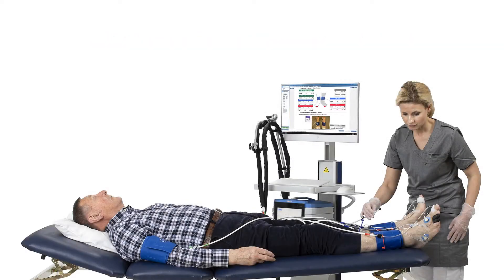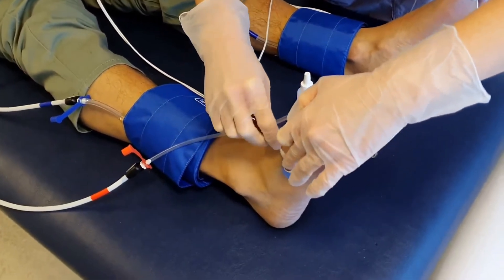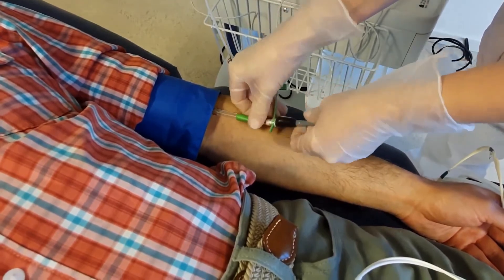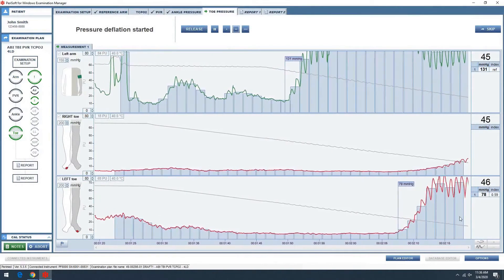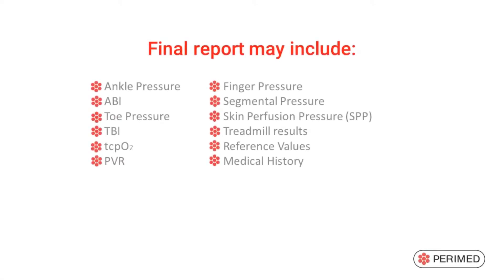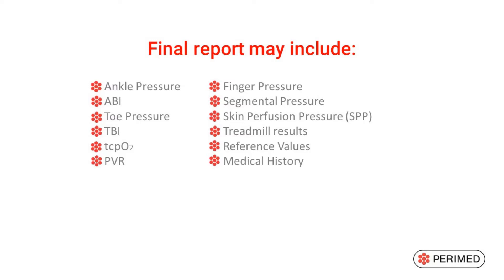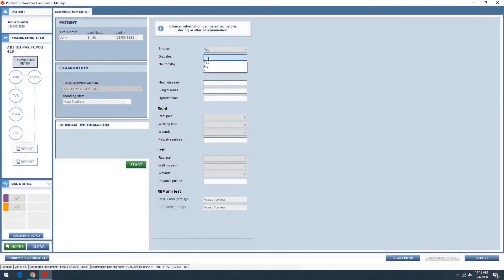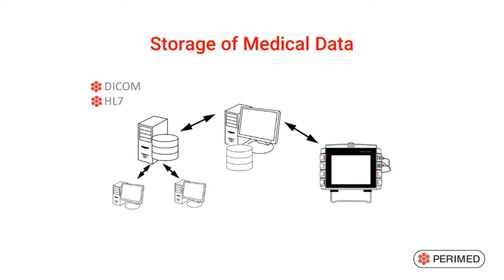Featuring the PeriFlux 6000 Combined System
Established in 1981, Perimed is the world leader in developng and manufacturing state-of-the-art equipment for measuring microcirculation and peripheral perfusion.